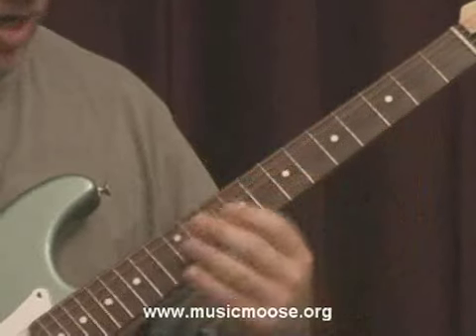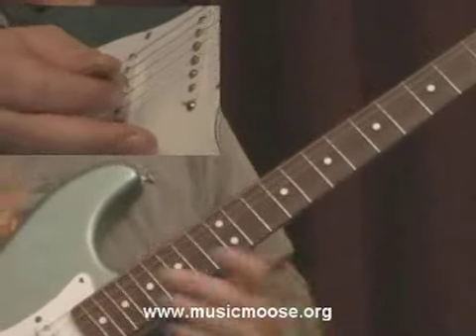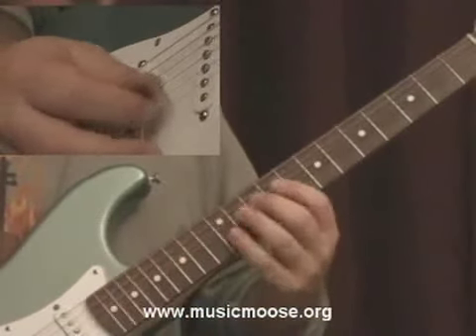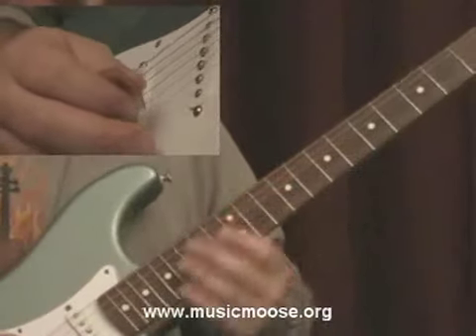11 Jazz Blues Progressions in GM7 over 1,6,2,5 Part II